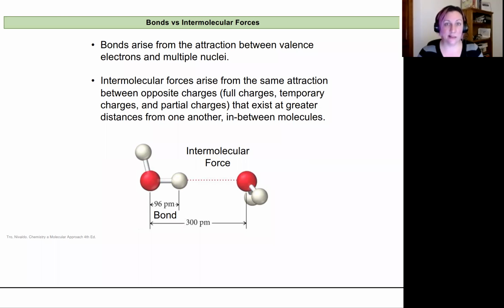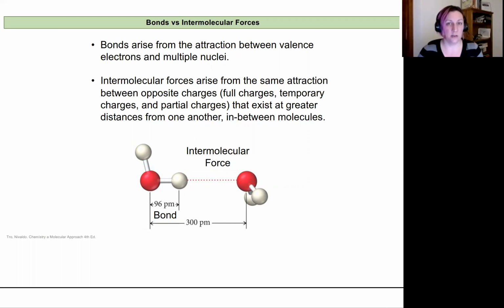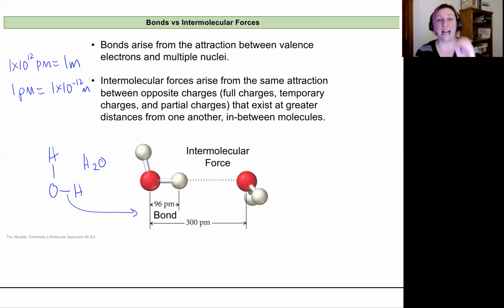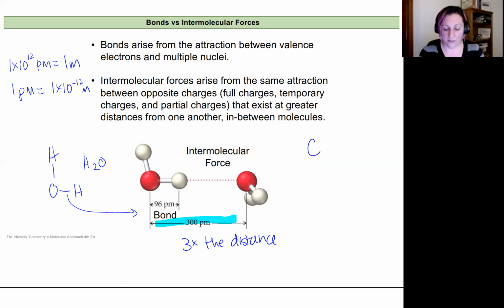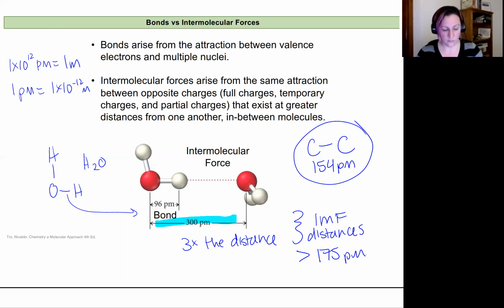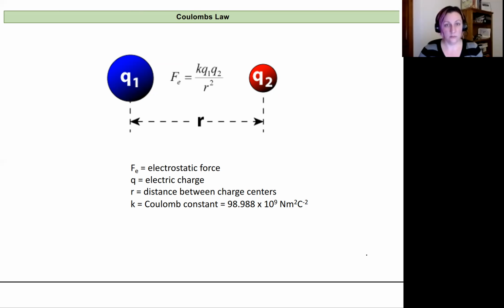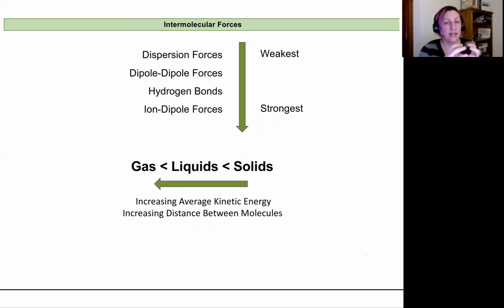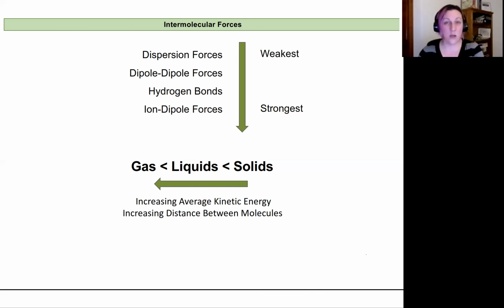Chem 162 Lecture 10.B Overview of Intermolecular Forces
This video discusses the underlying cause of intermolecular forces (IMFs) and compares IMFs to Covalent Bonds.